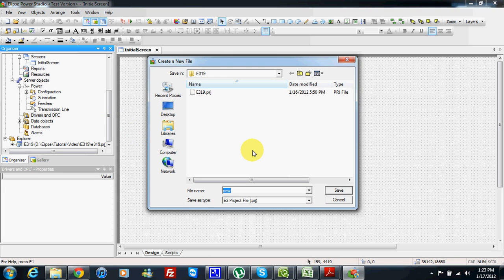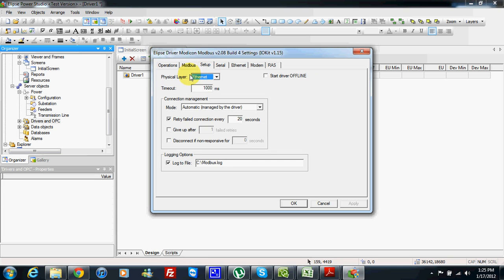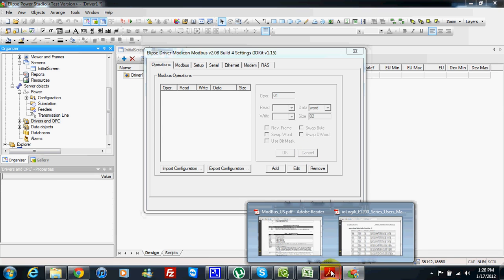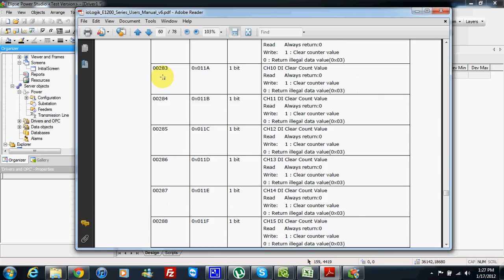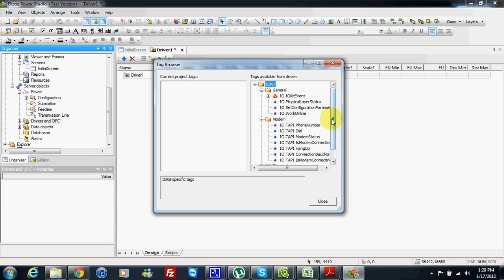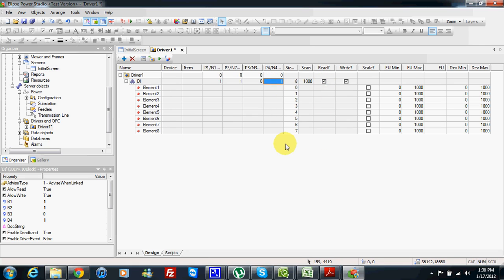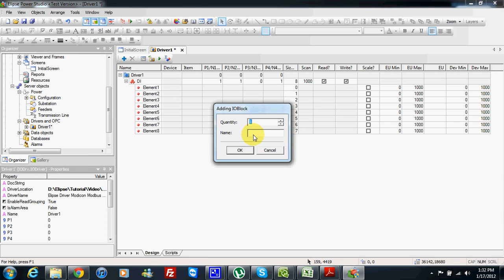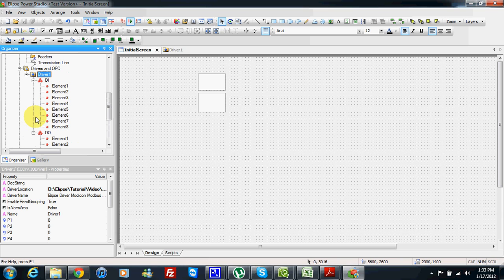Elipse E3 - Acquire Data from a Modbus Protocol Communication